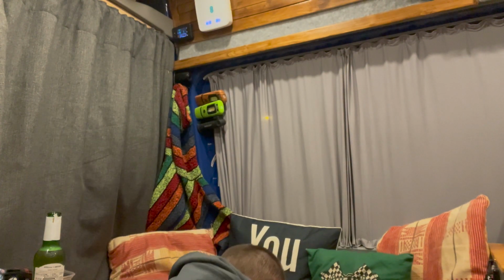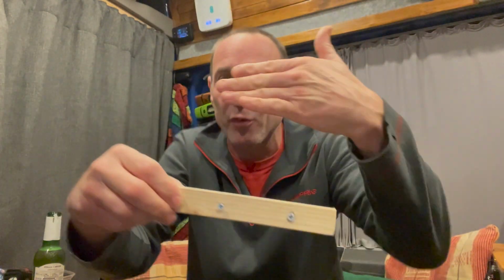THE BEECHWOODS ANNIVERSARY AT MAM TOR AND LIAM THE TERRIBLE BBQ | ALTERNATIVE LIFE | VANLIFE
VAN LIFE ANNIVERSARY AT MAM TOR AND LIAM THE TERRIBLE BBQ | ALTERNATIVE LIFE | VLOG 142
Sorry about the lack of content in the vlog, i was enjoying myself and cooking.
And lots more content creators all in the van life community .